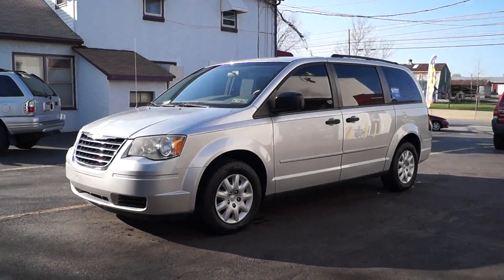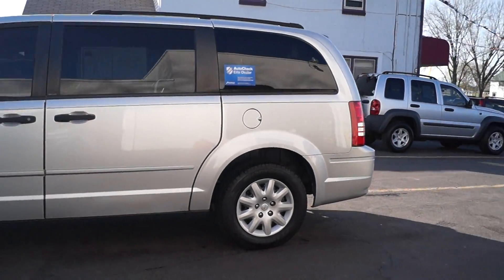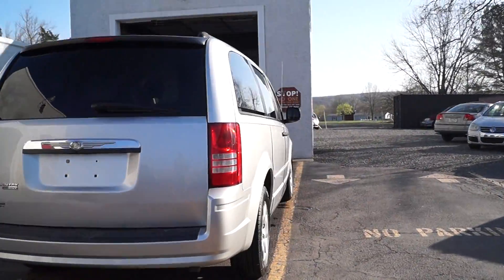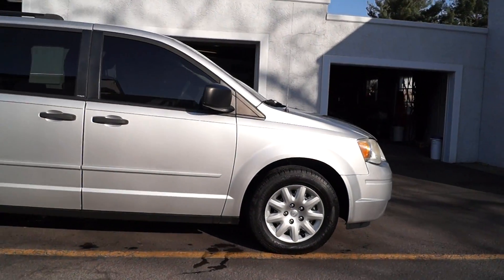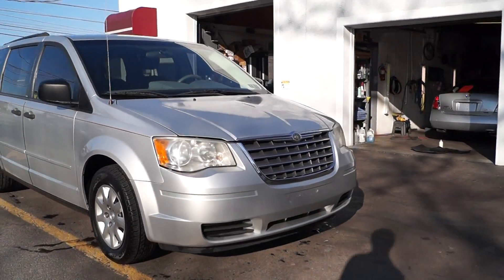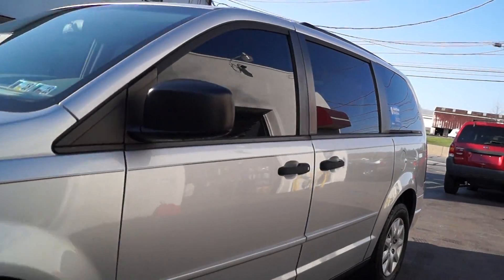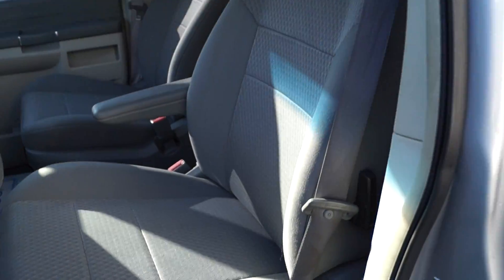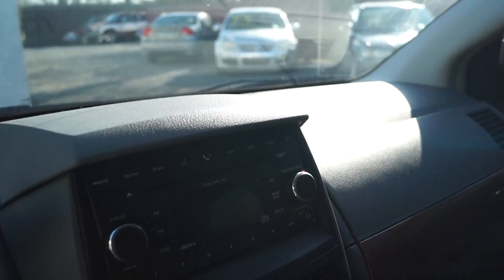2008 Chrysler Town & Country Lx 101k